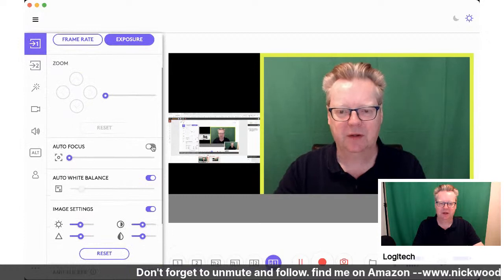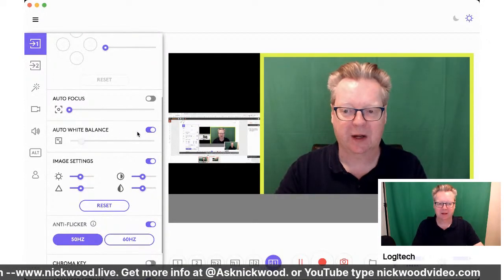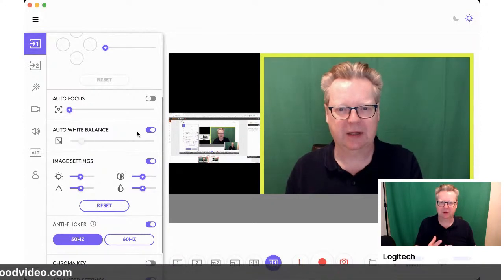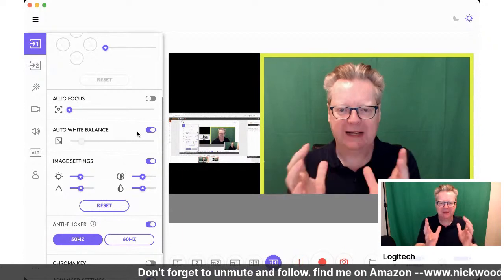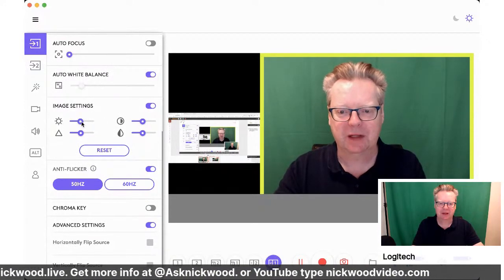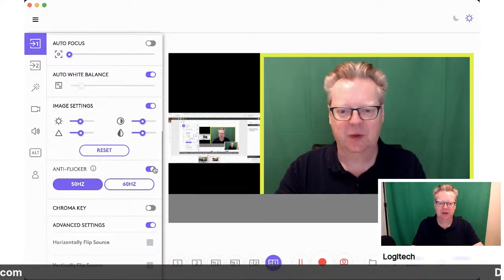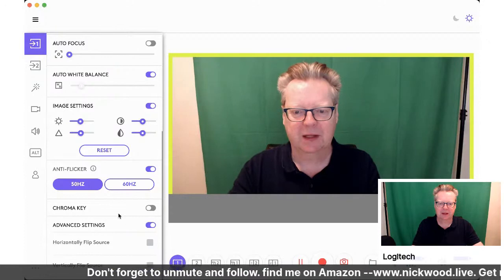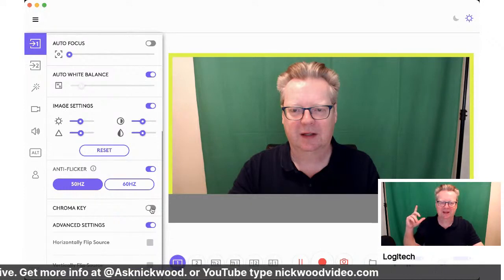How To Sell Direct From Amazon With Livestream Video Teaching What You Know